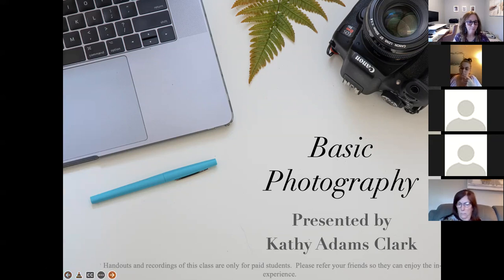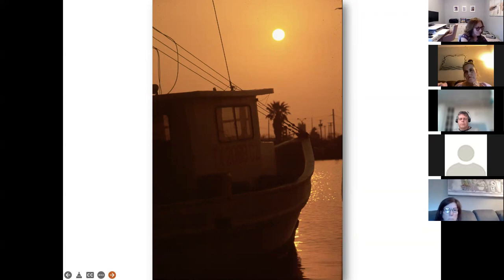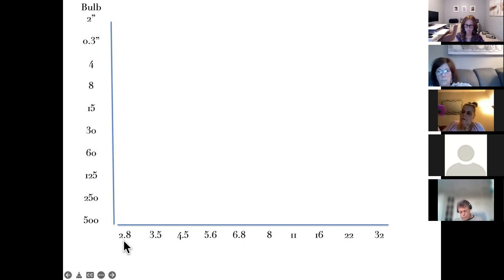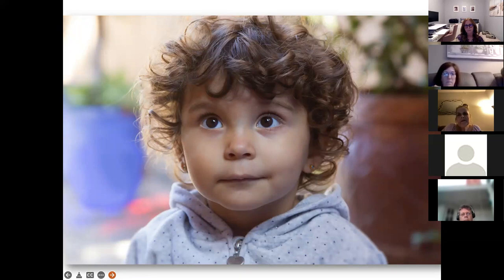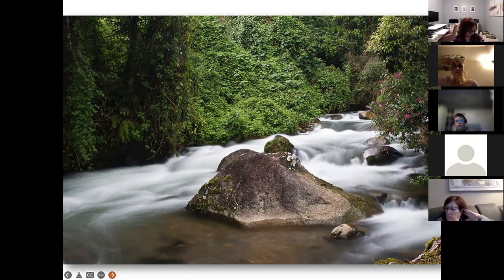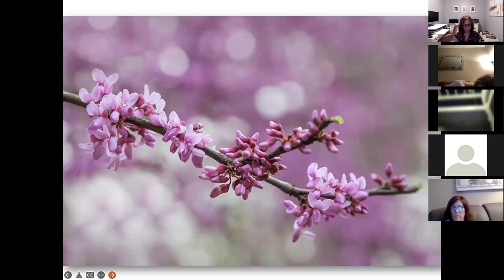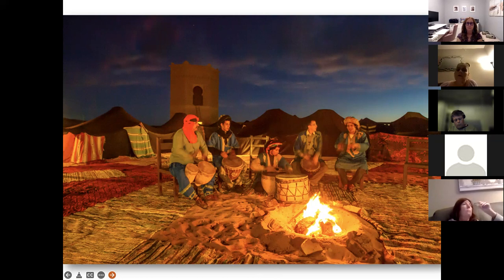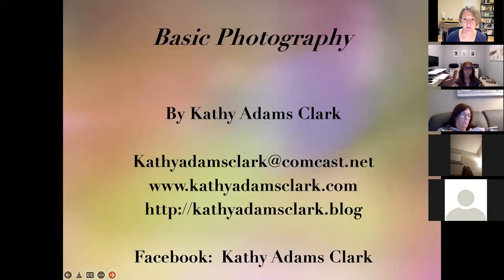Basic Photography--Class #1 of 2 -- April 18, 2022